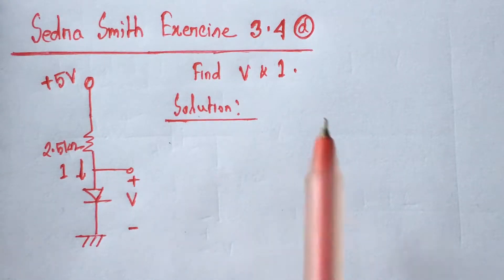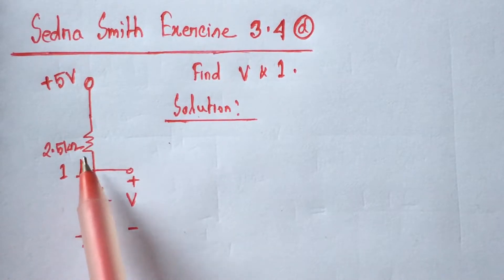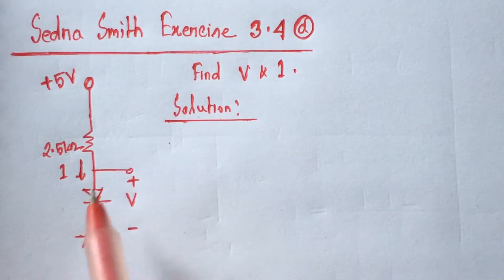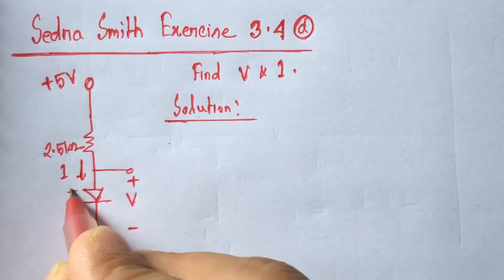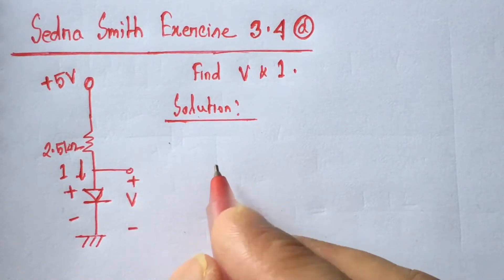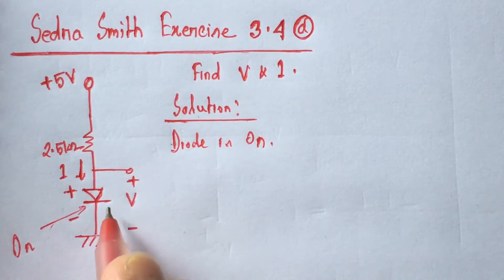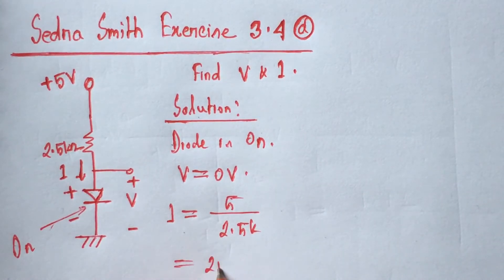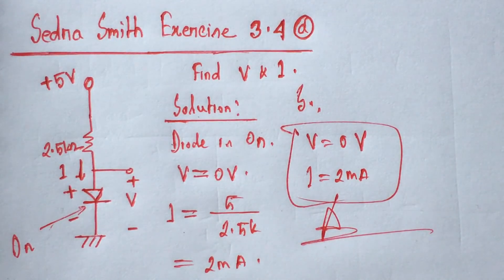Series Diode Circuit Solution (Sedra Smith Exercise 3 4 a)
This is a solution of series diode circuit Exercise 3.4 (a) from Sedra Smith book. Problems of Sedra Smith book is a bit difficult. This will help viewers to understand & solve diode related problems easily.